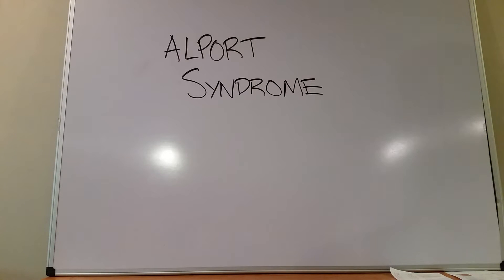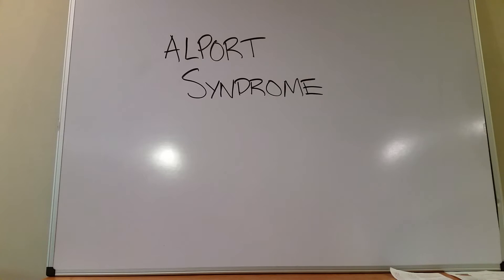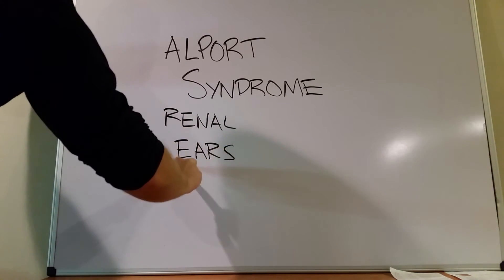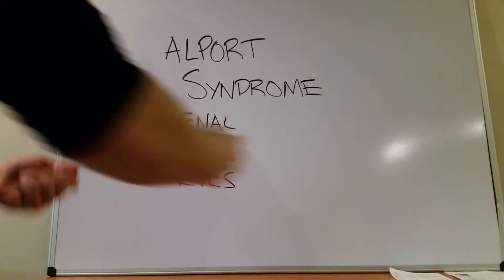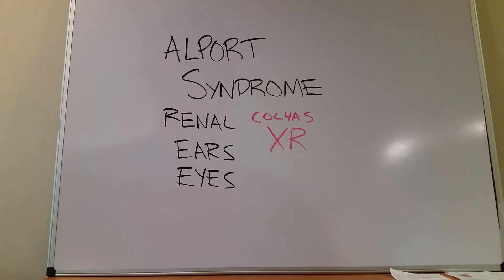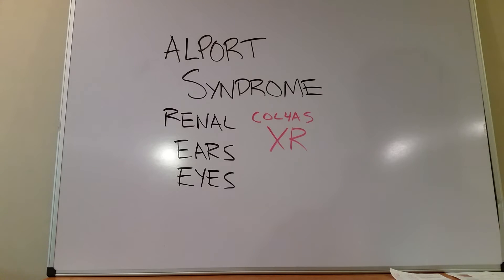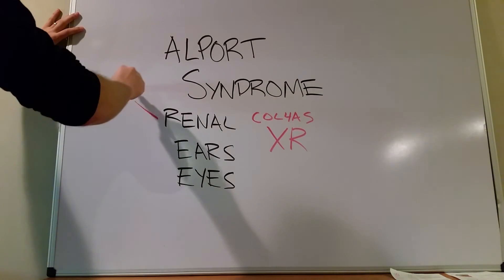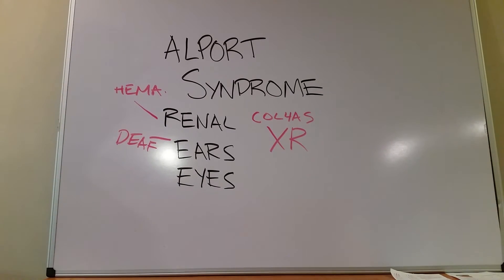Alport Syndrome High-Yield Review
Quick review of Alport Syndrome- high-yield for boards studying!